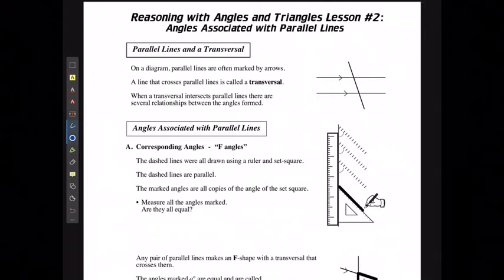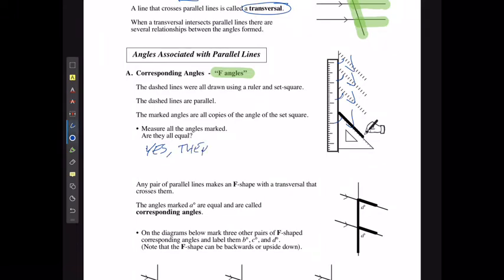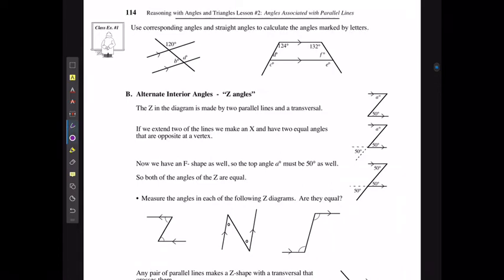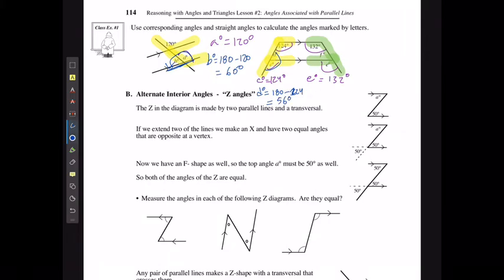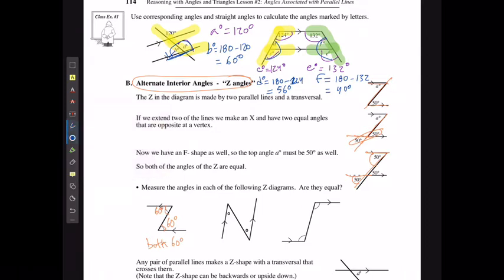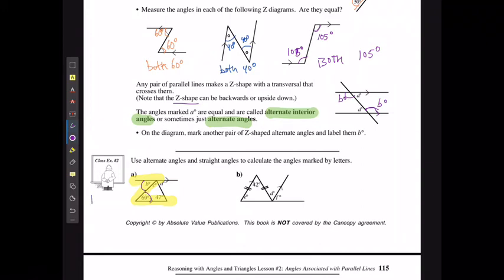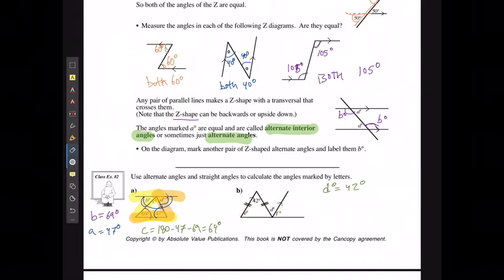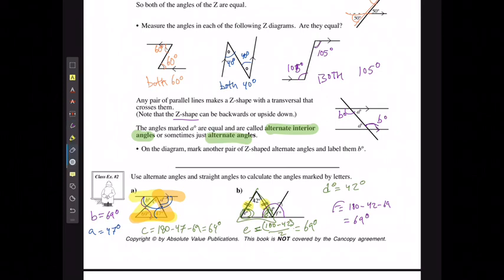M20-2 Reasoning with Angles Lesson 2 part 1